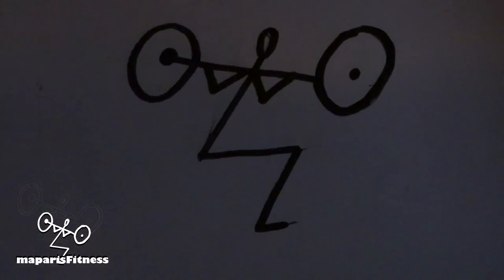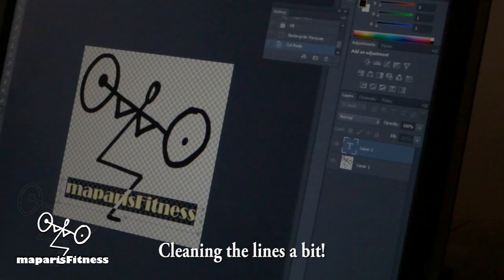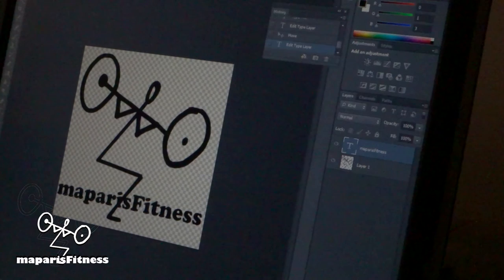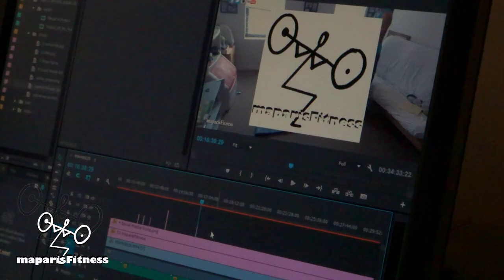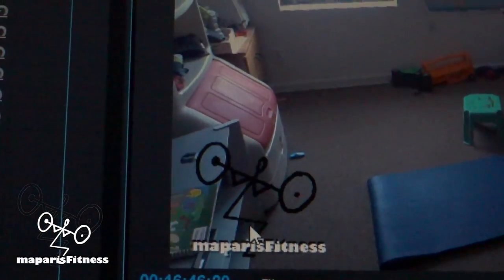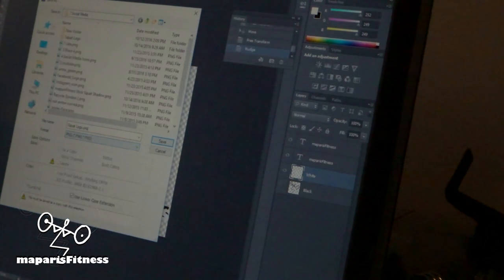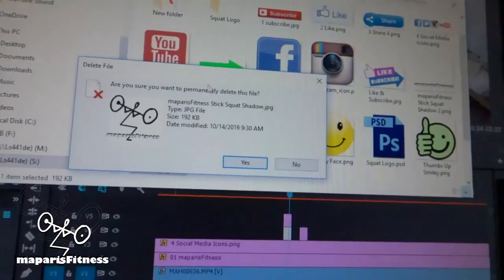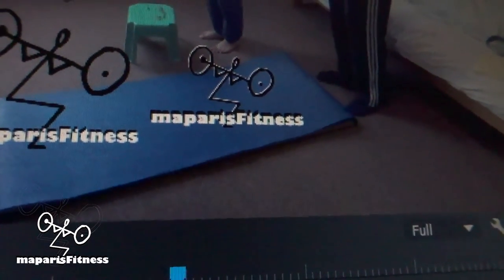How I did My Fitness Logo_Branding| Stick-man Squatting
Check my other channels to see more of our experiences.  Links to the other channels are down below.

Maparis
Maparisfitness
maparisRoad
maparisFamilyAdventures

maparisfitness